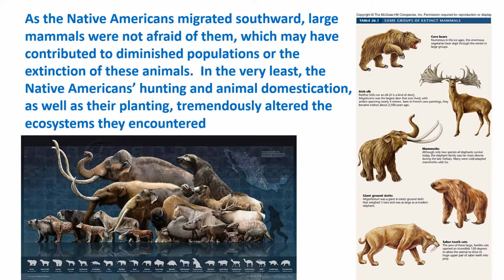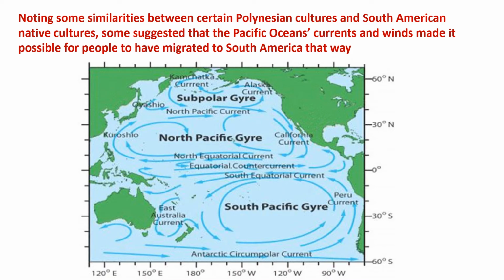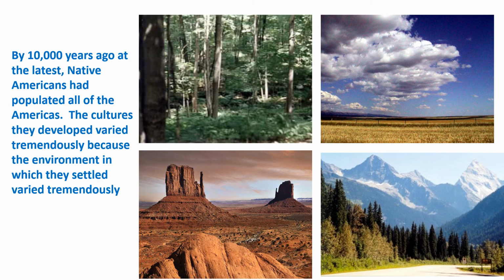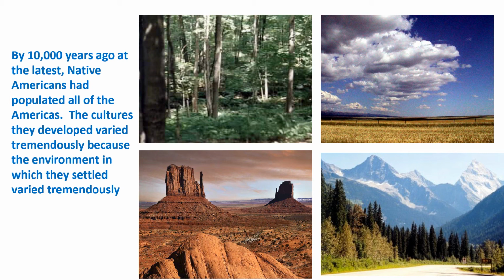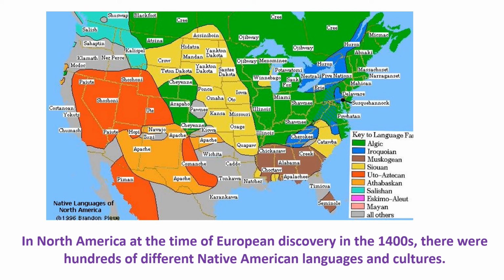#1 Video Background Migration to America